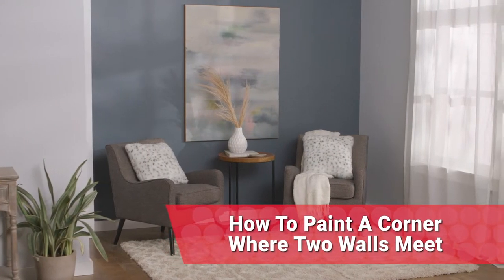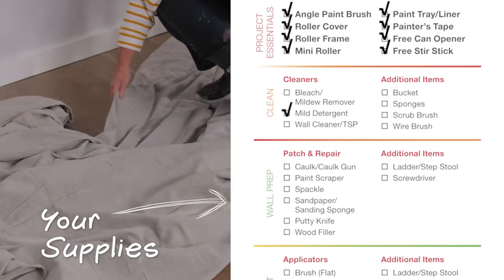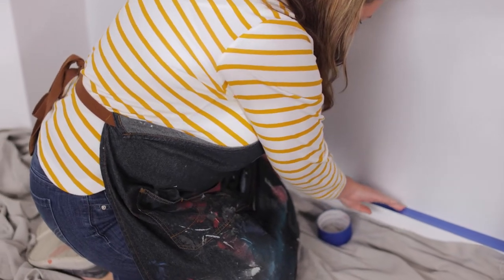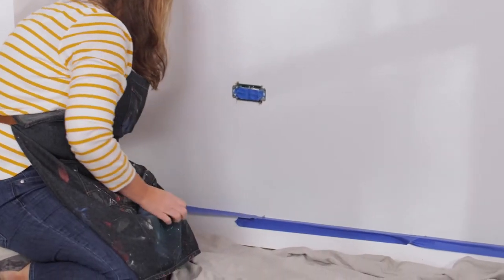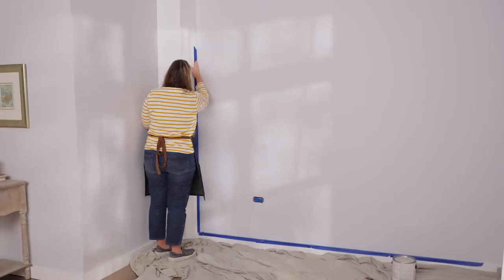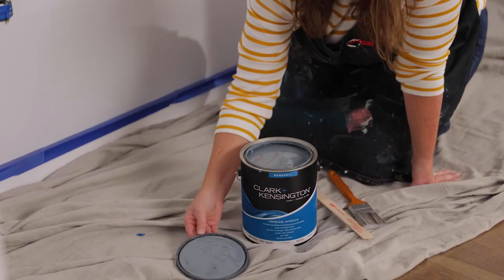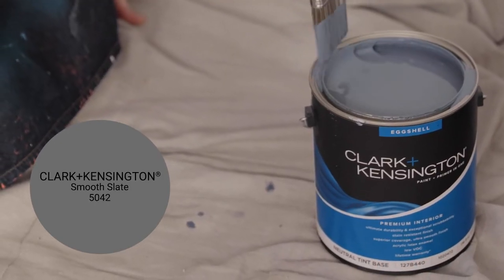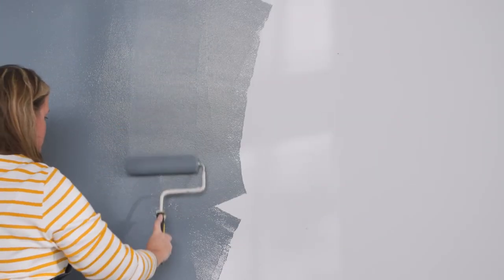How To Paint A Corner Where Two Walls Meet - Ace Hardware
What happens when you want to paint a wall, but not get paint on the wall next to it? We've got a couple tips and product picks to simplify the process!